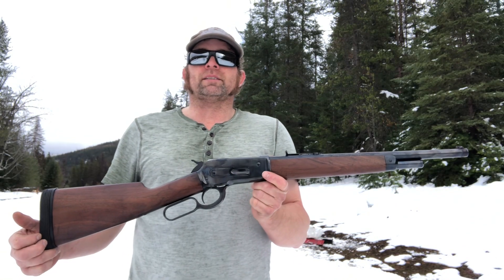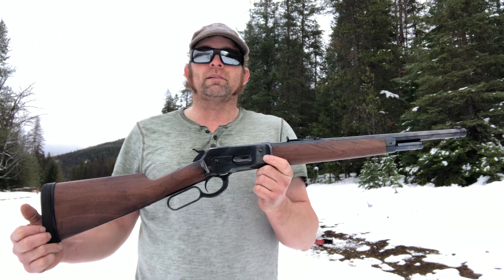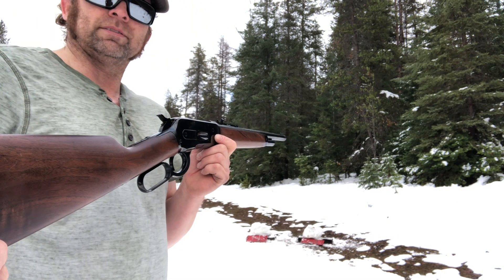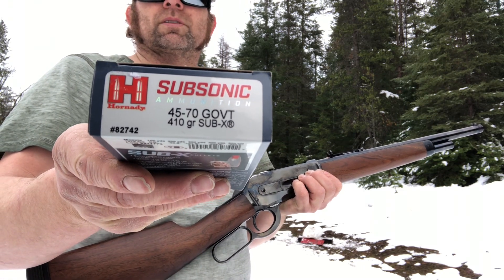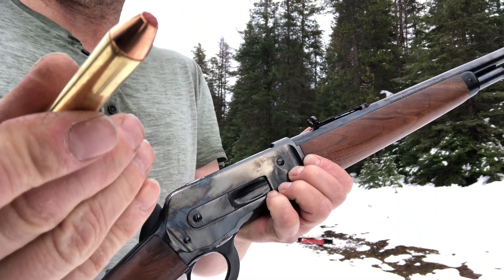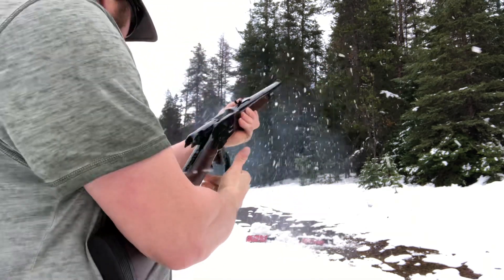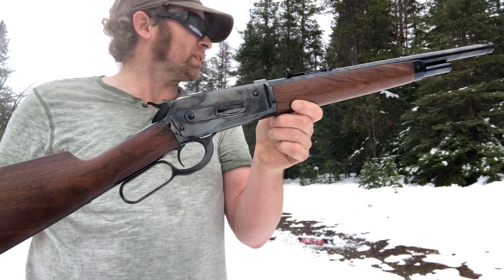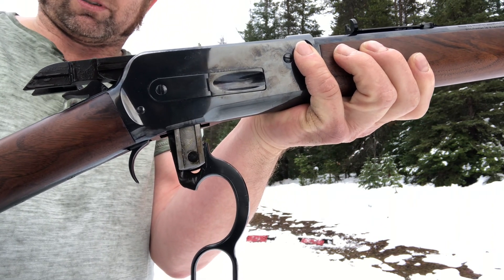✅out😳what Winchester 1886 45-70 cal will do to two blocks of 🧊🧊crazy